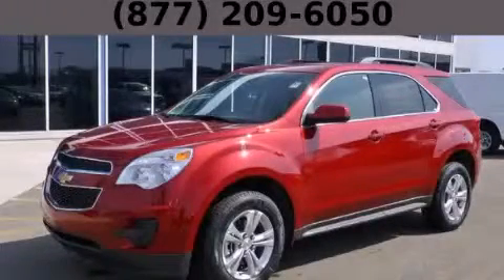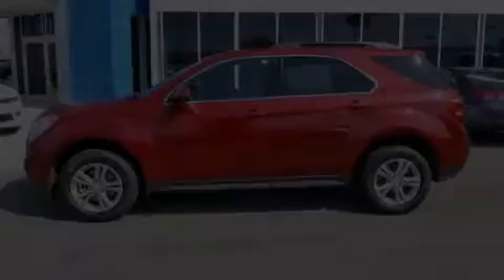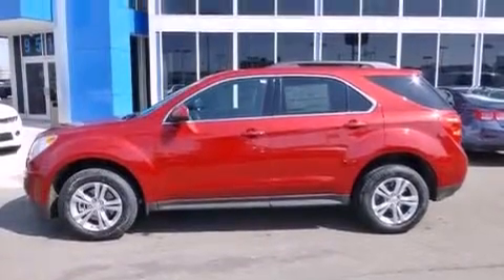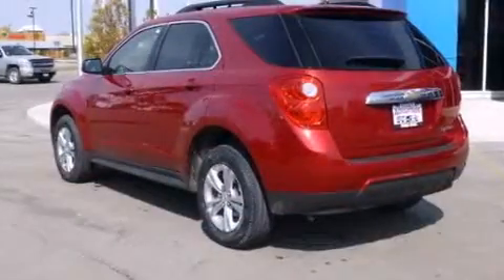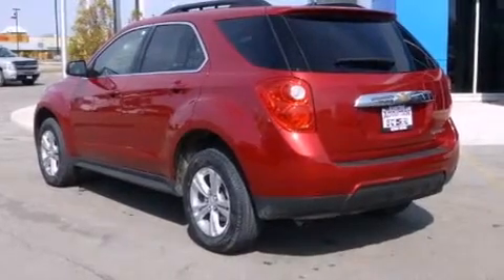2014 Chevrolet Equinox Chicago IL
Year : 2014
 Make : Chevrolet
 Model : Equinox
 Engine : 2.4L DOHC 4-cylinder SIDI (Spark Ignition Direct Injection)
 Trans . : Automatic

 Miles : 10
 Interior : Other

 2014 Chevrolet Equinox Hodgkins IL